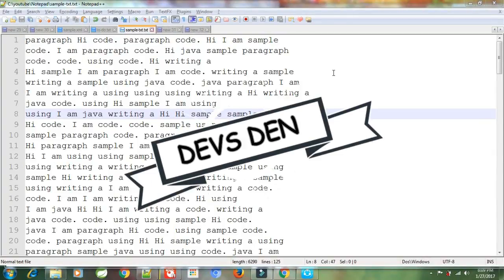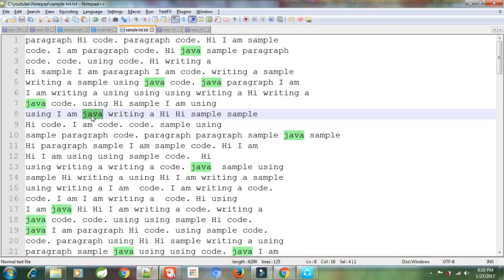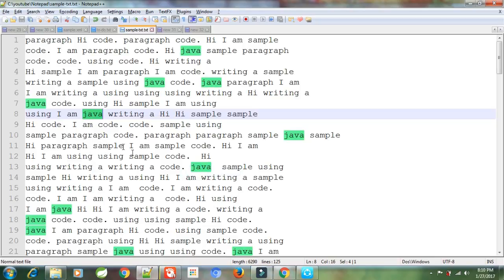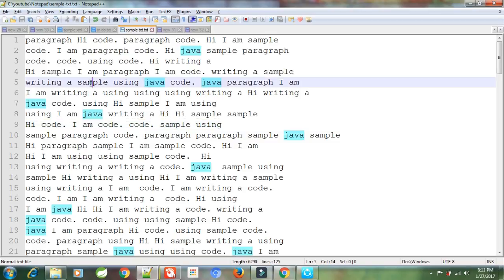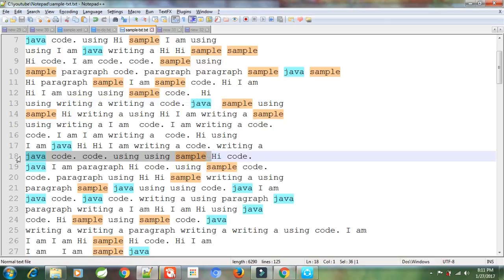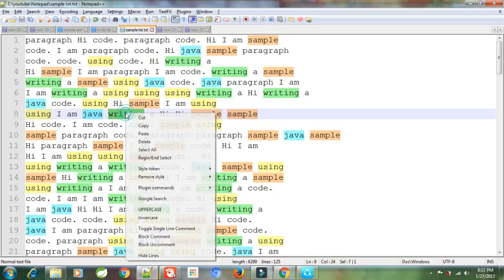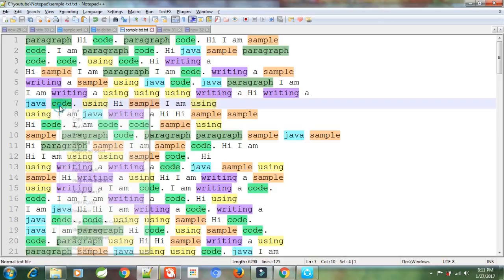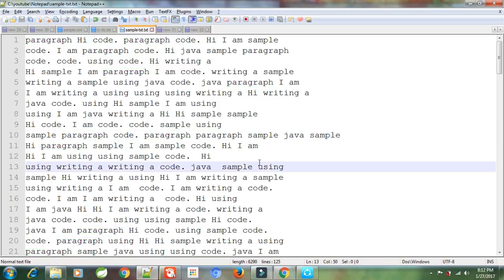Notepad++: How to use Style Tokens.(Notepad plus plus)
this video demonstrates the use of Style Tokens in notepad plus plus (notepad++)